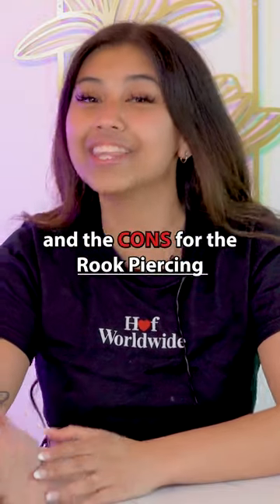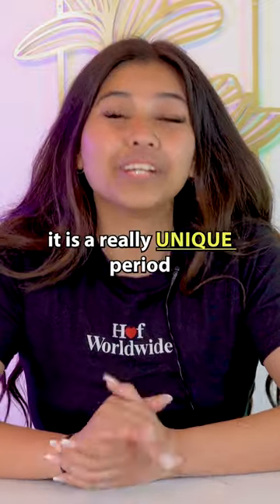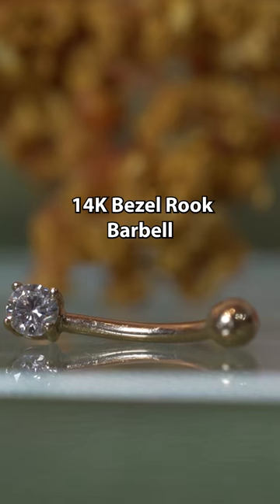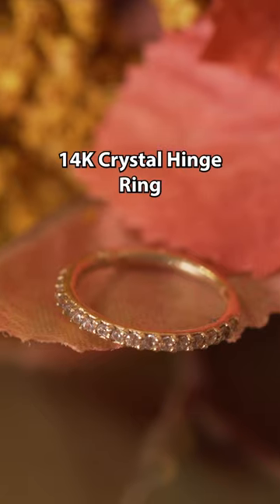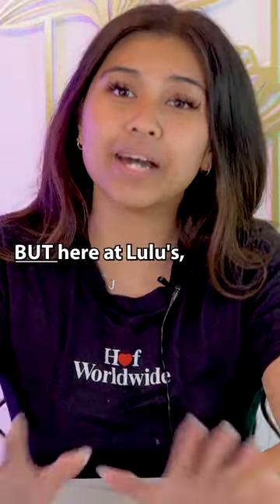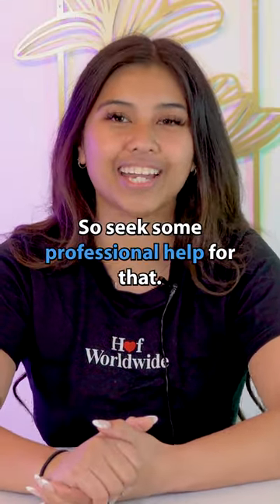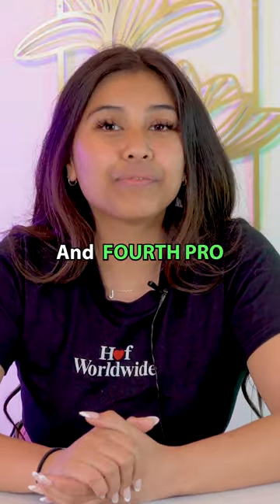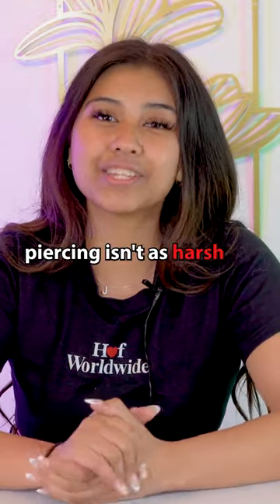Rook Piercing ✅Pros & ❌Cons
Thinking about getting your Rook piercing, think again here are some pros and cons to better prepare you on deciding if the Rook piercing is the right piercing for you.